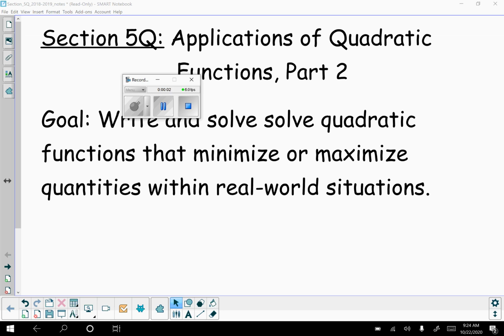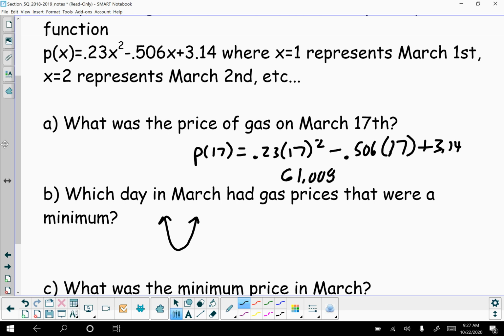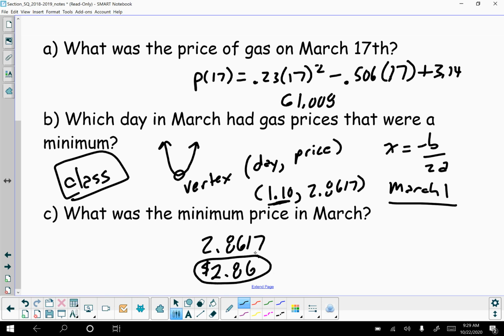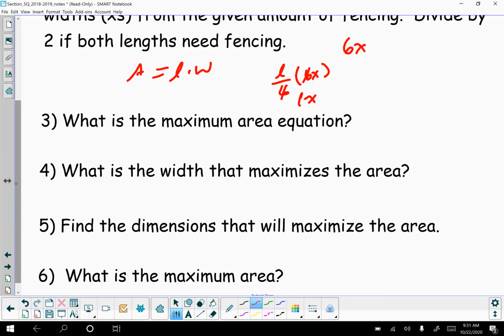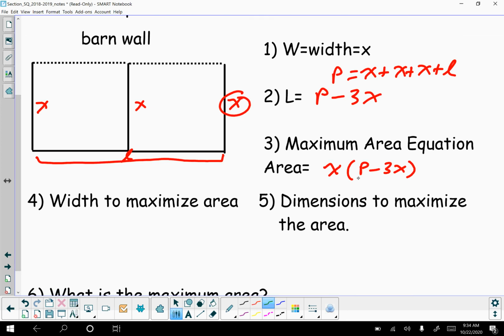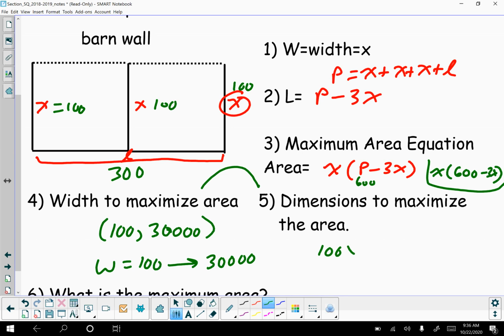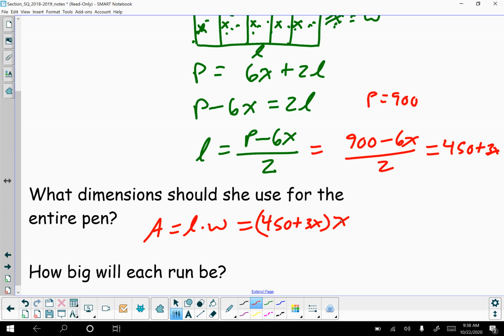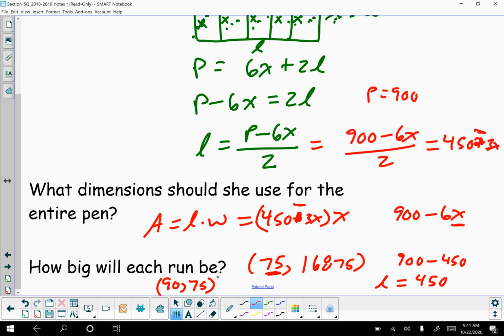5Q algebra 2